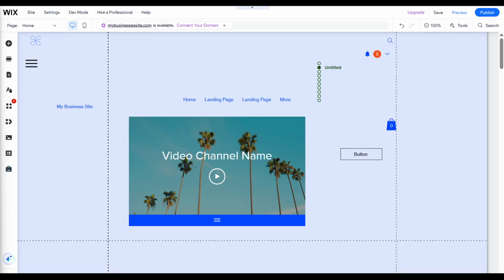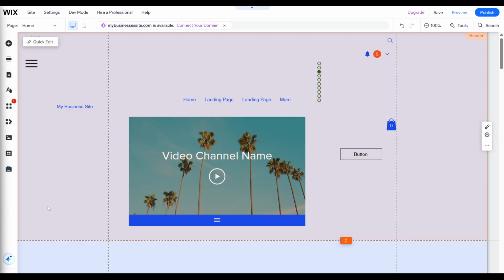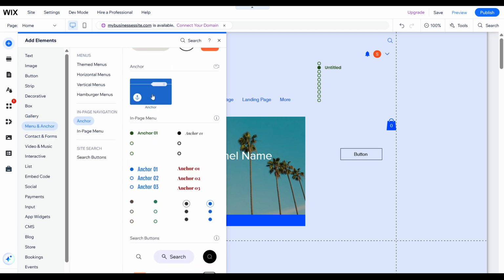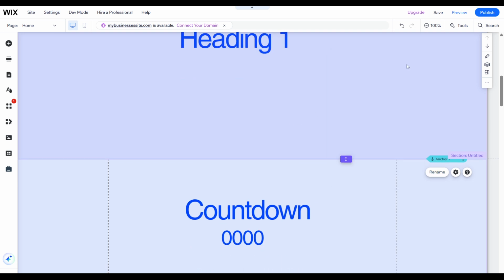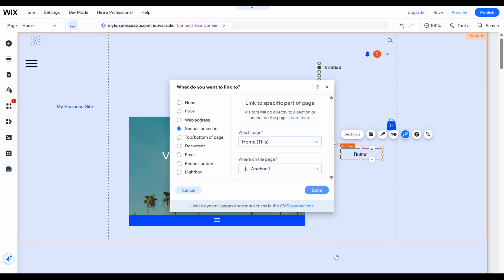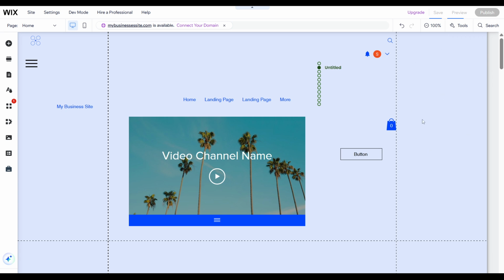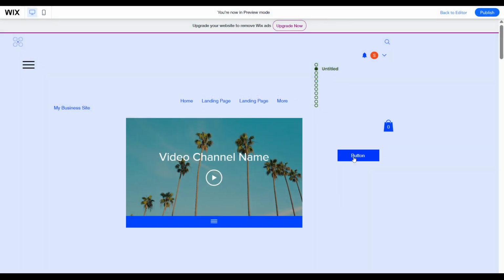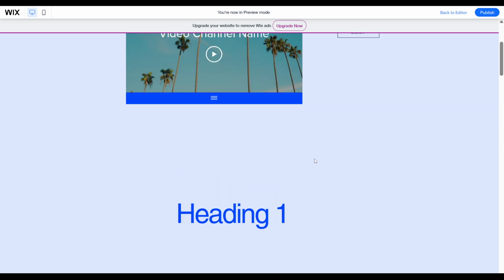How to Link Anchors on Your Wix Website (2026 Guide)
How to Link Anchors on Your Wix Website (2025 Guide)